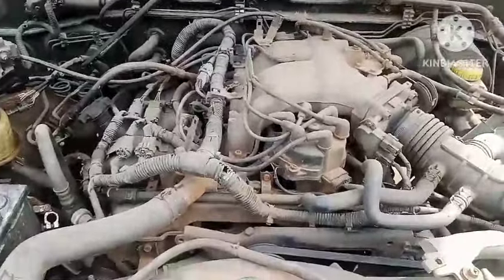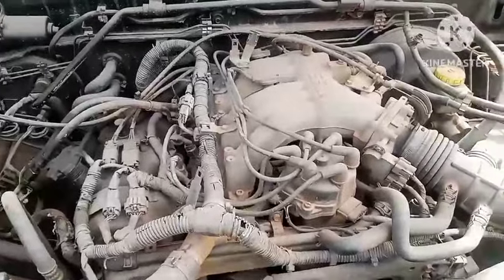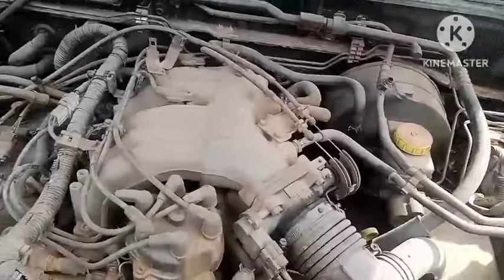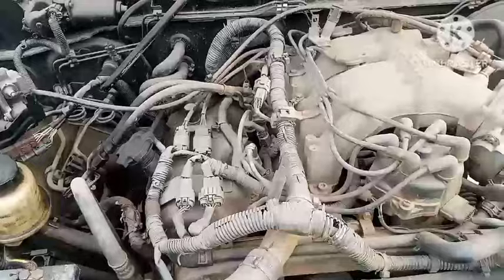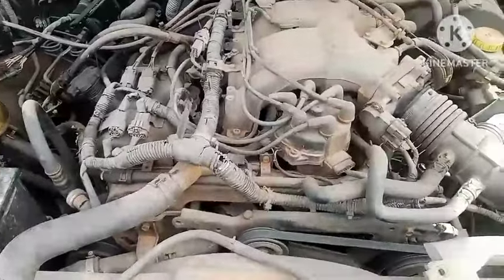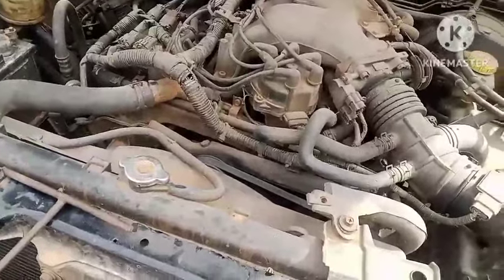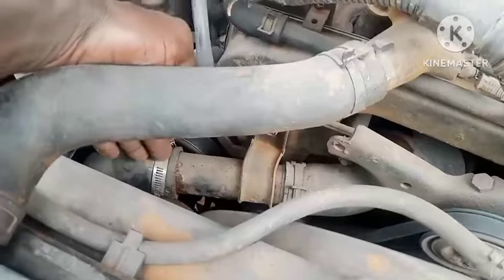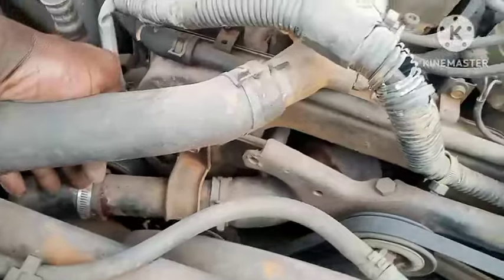Every Car Owner MUST Do This | 90% Use the trick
This money and time with this simple trick.

Related Issues Address Here:
why my car gear not shifting, why my car engine oil getting low, why my car won't start, why my car ac not cooling, why my car consumes more fuel, why my car steering shake at high speed, why my car ac stops cooling after some time, why my car jerk when I accelerate, why my car make noise,  why my won't pulling, how to check suspension of car, how to check oil in a car, how to check engine oil level in car,